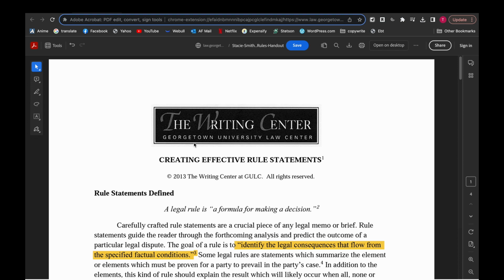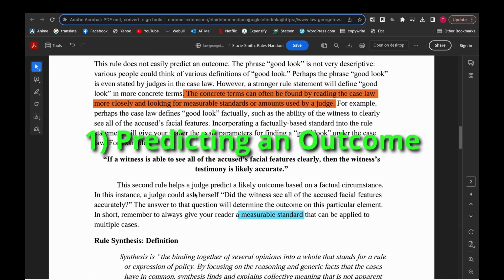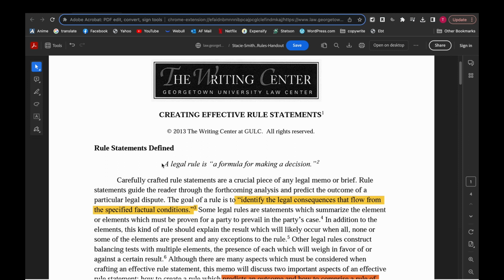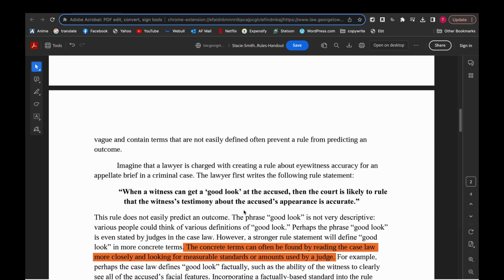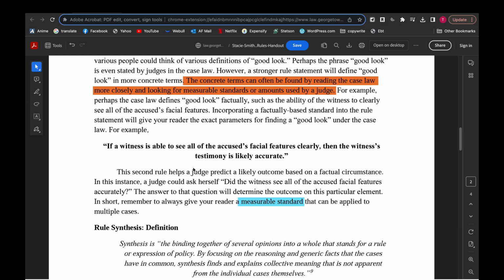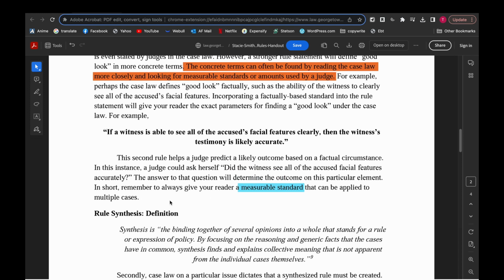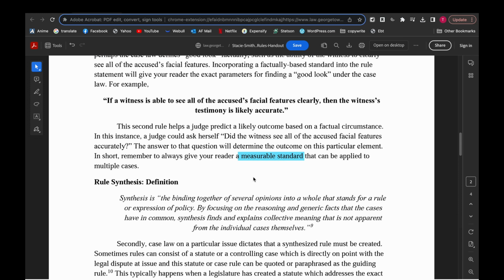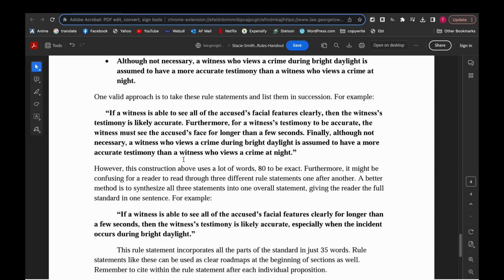The Key to 1L Law School Case Briefing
Having the bigger context of the rule of law and how it's used will be key to your success in law school. Here hopefully I help you understand why professors stress case briefing and it's importance in studying the law while also giving some key tips.